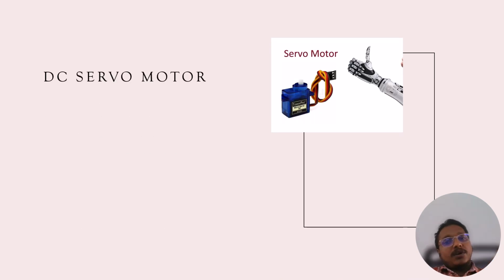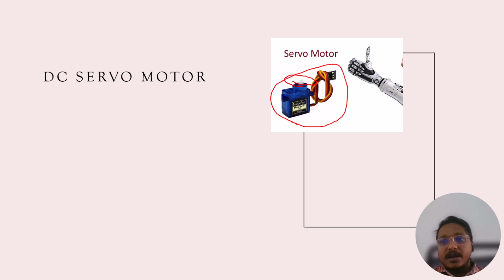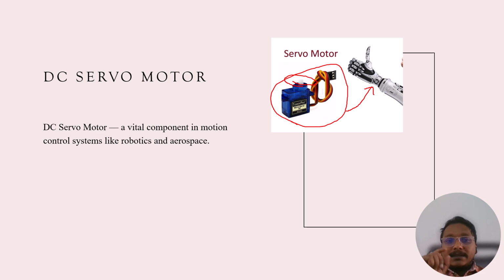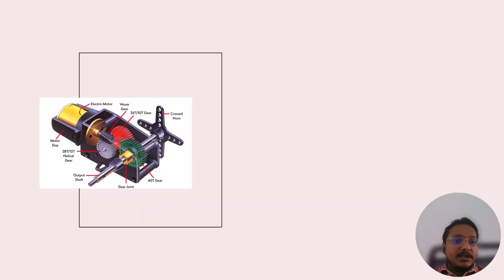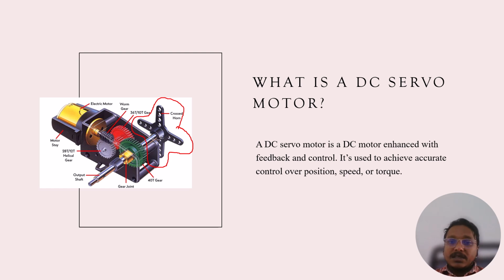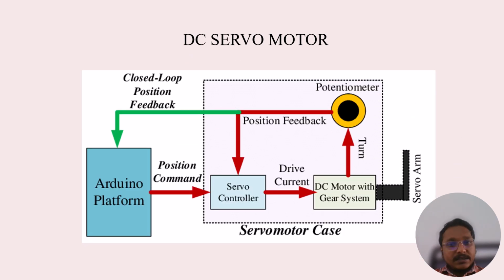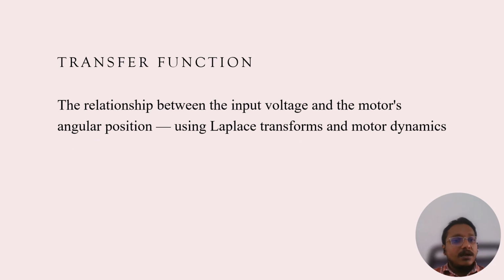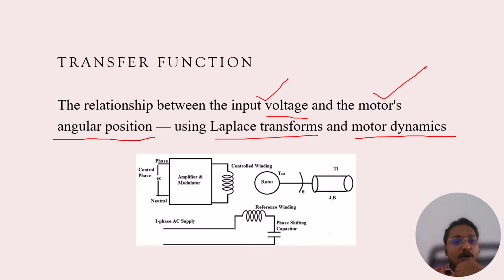Modeling of a DC Servo Motor || Transfer Function || Control Systems